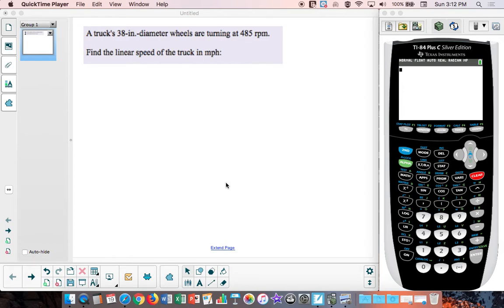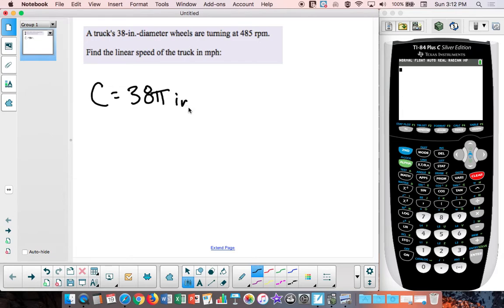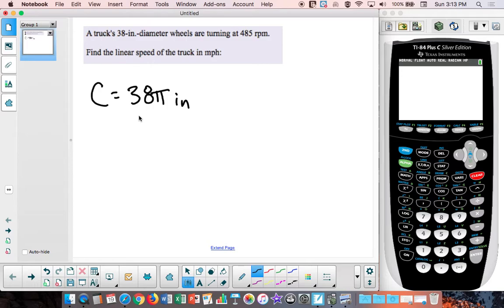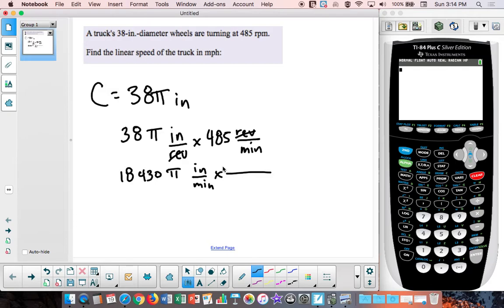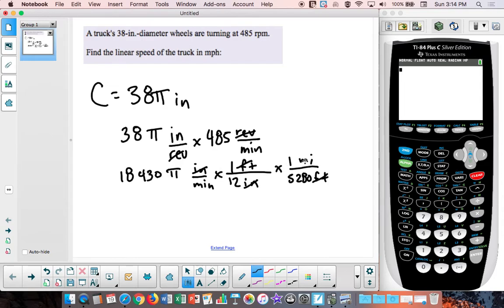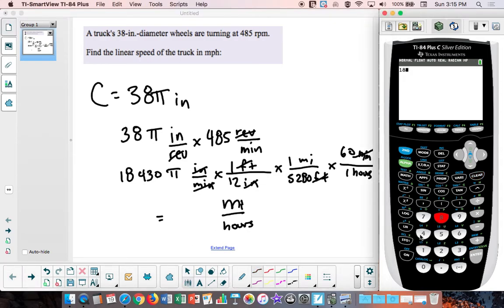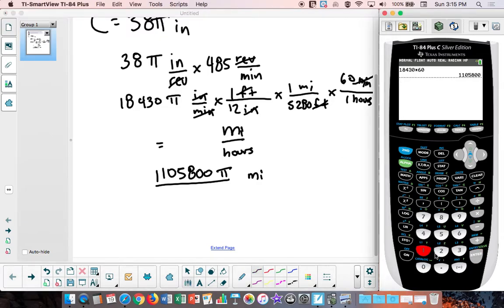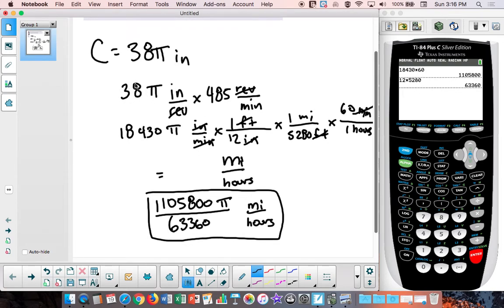Assignment 1 Question #11 Help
Had a number of people ask for help on this one. New Assignments coming out tomorrow!